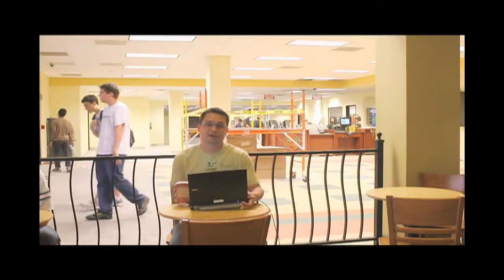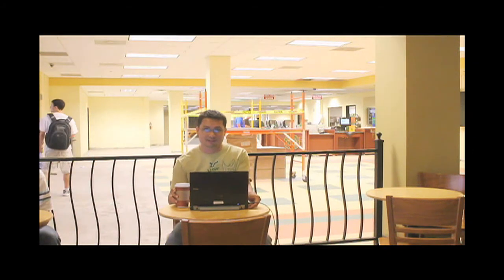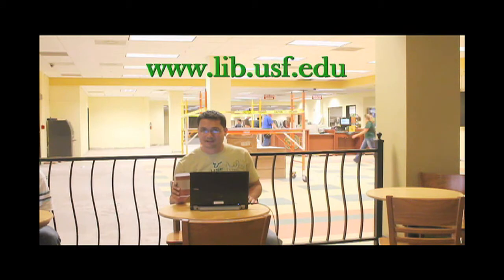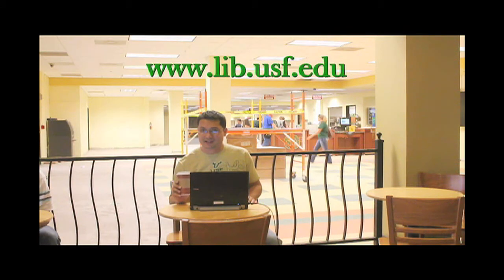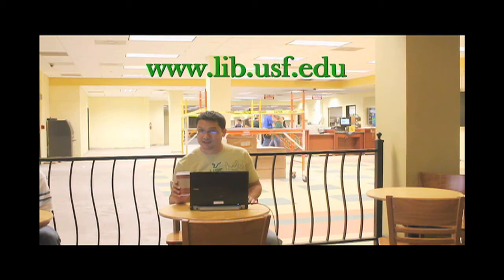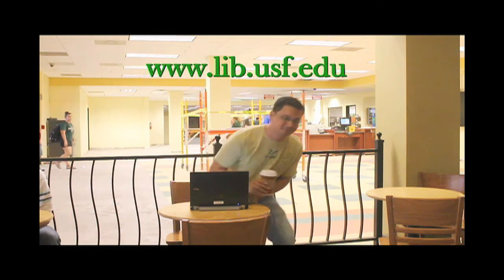USF Tampa Library - Public Service Announcement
A brief video showing the recent changes to the USF Tampa Library's lobby, demonstrating how to check out a laptop, and reminding everyone to keep a close eye on their personal belongings when in a public place.